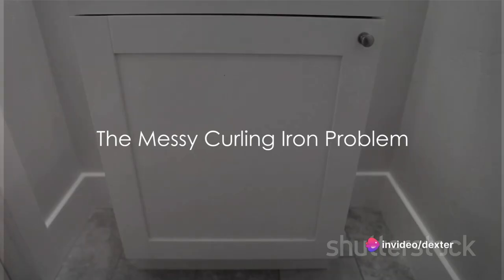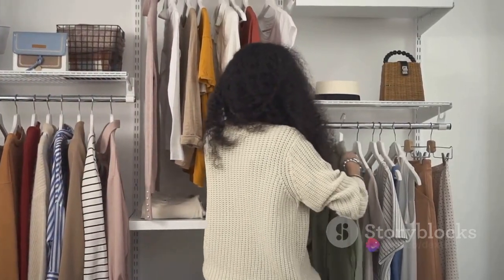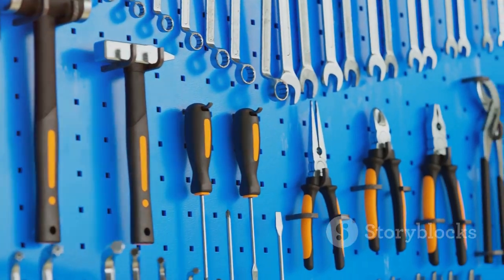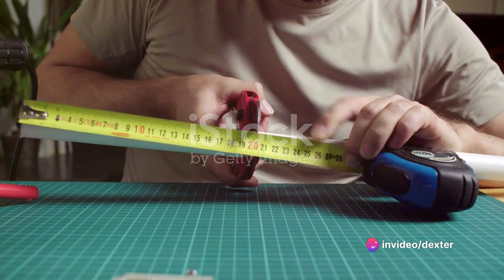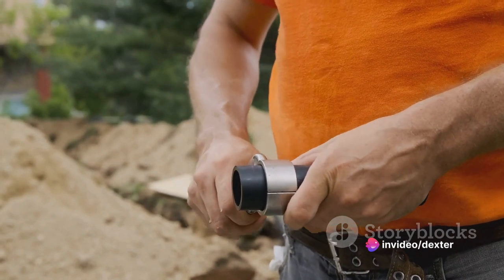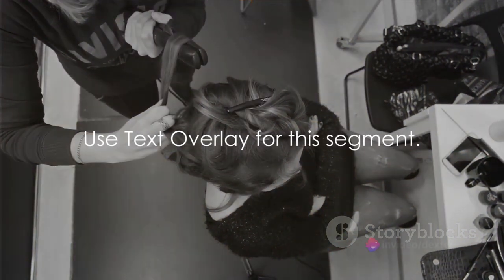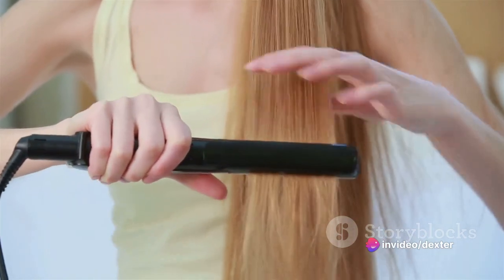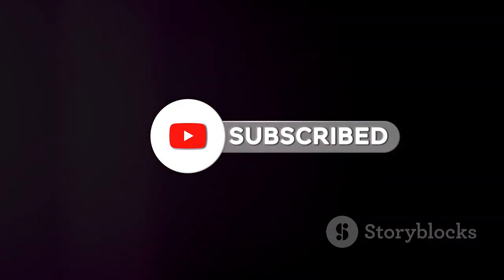Easy DIY: PVC Curling Iron Storage Solution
Introducing the PVC Curling Iron Holster: a savvy solution for maintaining a tidy vanity space while effortlessly organizing your styling tools. Crafted from durable PVC material, these holsters are designed to securely hold your curling iron or hair straightener in place, keeping it readily accessible yet safely out of the way.

The ingenious design of these holsters offers a seamless blend of functionality and aesthetics. With their sleek and minimalist appearance, they effortlessly complement any vanity décor while providing a practical storage solution. Whether your vanity is a cozy corner in your bedroom or a dedicated space in your bathroom, these holsters adapt seamlessly to your setup, maximizing efficiency without compromising style.

Installing the PVC Curling Iron Holster is a breeze, requiring no tools or complicated assembly. Simply attach it to any smooth surface using the strong adhesive backing, and voila! Your styling tool now has a designated home that frees up valuable counter space and eliminates clutter. The heat-resistant properties of the PVC ensure that your styling tool can be safely stored even when it's still warm, adding an extra layer of convenience to your styling routine.

Say goodbye to tangled cords and tangled thoughts as you streamline your daily routine with the PVC Curling Iron Holster. Experience the satisfaction of a neat and organized vanity space, where every tool has its place and getting ready becomes a stress-free ritual. Upgrade your grooming game with this simple yet effective solution—a neat trick for a tidy vanity.